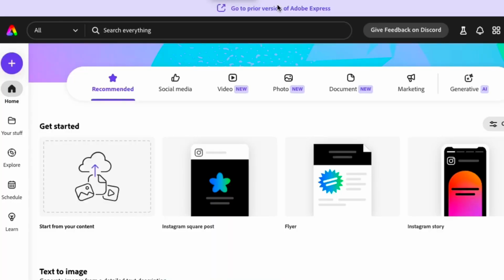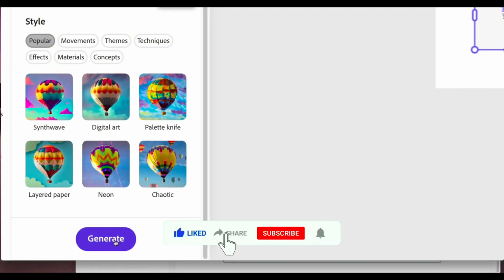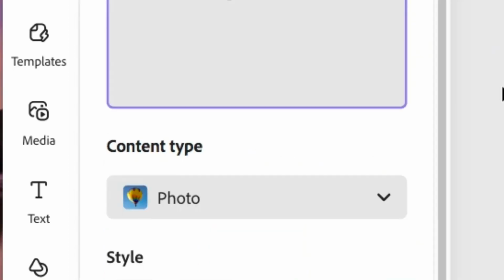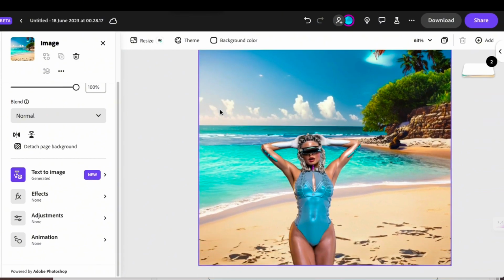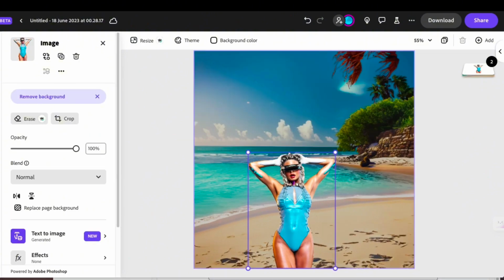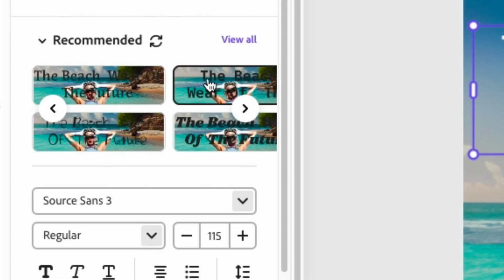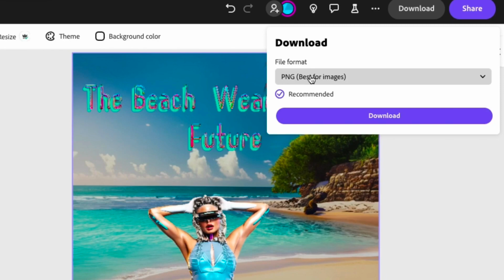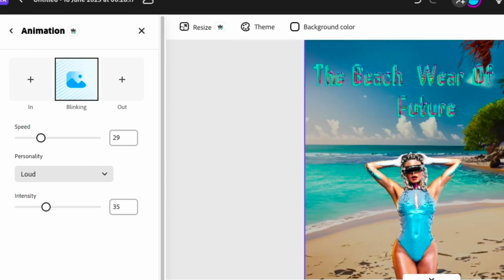The best FREE Canva Alternative & all done with AI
The best FREE Canva Alternative & all done with AI adobe express, adobe express tutorial adobeexpress adobeexpresstutorial aitools canva canvaprofree ai artificialintelligence aitools Hello, and thank you for returning to my AI tutorial channel AI Matt. In this 15 minute AI instructional video, we'll explore the process of generating images for social media posts using AI, and transforming them into animated videos. This complimentary tool operates similarly to Canva, and its AI assistant can be utilized to craft captivating content simply through the input of command prompts.

My name is AI Matt uh let's Dive In. Get ready to explore the Incredible World of the Adobe Express a groundbreaking platform powered by Adobe AI tools with an adobe account which you need to have. You'll unlock a treasure Trove of creative possibilities from captivating social media content
and mesmerising expressive videos for TikTok and Facebook stunning photos and even professional logos. Now the possibilities are truly endless. In this tutorial we'll dive into the realm of captivating Instagram content creation using the power of AI.

Part 2: Create Image Background using AI Tool.

let's create this Instagram Square post from scratch. Let's embark on a creative journey
and design a captivating image background for our Instagram content. Begin by clicking the text
to image button and you want to choose the square ratio. A simple one sentence prompt line to Create an Image Using AI. A beach Paradise setting. Choose the content type, photographic or art and I will choose the photo setting. Click the generate button and watch as the AI Works its magic now you're presented with four pictures all of these pictures are AI generated and these beaches look super realistic. What do you think?

Part 3: Create Object Image using AI tool.
Our main object image then from this menu you just go to your media click on that and then go to your text to image and choose Square. Now you can type in a new prompt and it will give you a different image this time you want to have an object image that you can put in the picture a woman wearing futuristic Beachwear. Once you've achieved the desired image just click the back button and then press the remove background button that will remove the background off that
image you've just generated

Part 4: Create Beautiful Text Using AI tool.
 let's add some captivating effects. Go to your effects menu but before you do that make sure you
highlight the background image so it's a blue line around the picture. Go to the effects.  From here you can create a new text font from an AI prompt. Add your text and play around with the effects until the text is perfect.

Part 5: Image to Animation.
Transform this image into a captivating animated video.  Navigate to the
animation menu which is just at the bottom and choose the looping option
and we're going to select an animation style that brings life into your creation; blinking is a good choice. In the animation menu you can change the speed of the animation and the personality so the energy soft, smooth,, strong, energetic, and loud.
foreign and you can also change the intensity as well so let's play back the finished video animation so when you're ready to share your mesmerising creation simply click the download button. Choose the MP4 video formats and the source size HD which is 1080 and download.

00:00 Intro into the Free Canva Alternative
00:51 New Adobe Express
01:49 Create Background Using AI
04:01 Create Image Using AI
08:50 Adobe AI Text Effects
12:40 Image to Animation

More Video Posts 👇🏻

Much appreciated

AI Matt